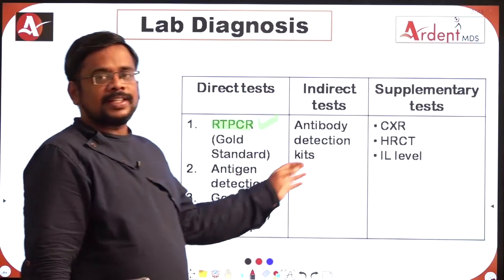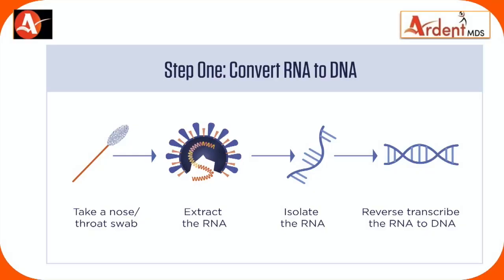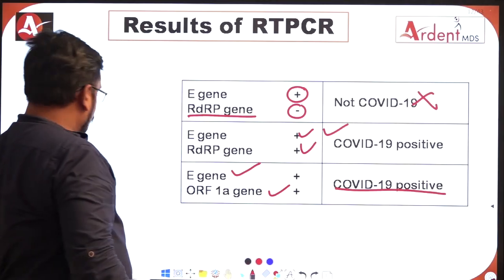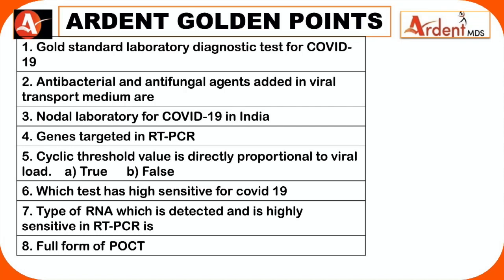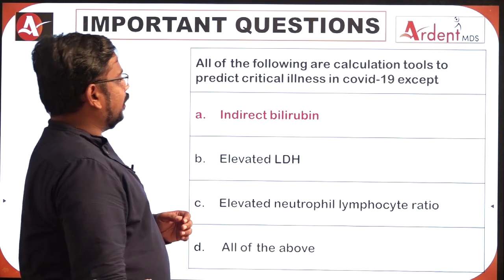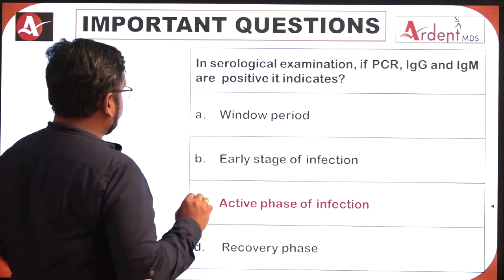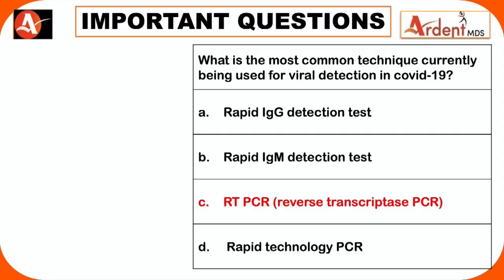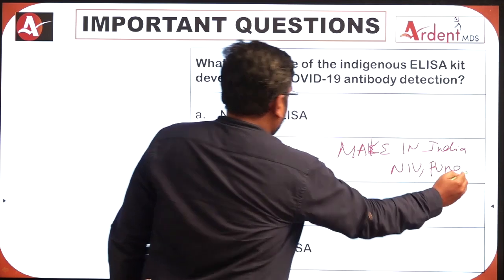JUST BEFORE EXAM: MOLECULAR DIAGNOSTIC TECHNIQUES IN COVID-19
In this session Dr. KARTHIKEYAN.S will be teaching you to understand the molecular diagnostic aspects in SARS-COV-2/ COVID 19  for upcoming INI-CET examinations.
1. MCQ OF THE DAY
 2. FREE SUGGESTED VIDEOS FROM VARIOUS TOPICS
3. BOOST YOUR LEARNING WITH MASTER VIDEOS
4. TEST YOUR KNOWLEDGE WITH MASTER QUESTION BANK AND TEST SERIES
 5. ACCEPT 3 MINUTES CHALLENGE AND TEST YOUR KNOWLEDGE
 6. 10 MINUTES CONCEPTUAL LECTURES
 7. CLINICAL VIGNETTES WHICH ENRICHES YOUR KNOWLEDGE WITH IMAGE BASED QUESTIONS
8. TRENDING VIDEOS FROM VARIOUS SUBJECTS
9. BOOST YOURSELF WITH DAILY MOTIVATION QUOTES
10. GET REAL TIME RANKING AMONGST VARIOUS ASPIRANTS.